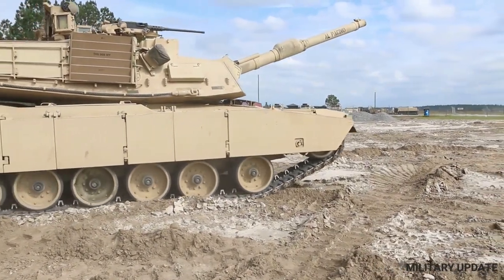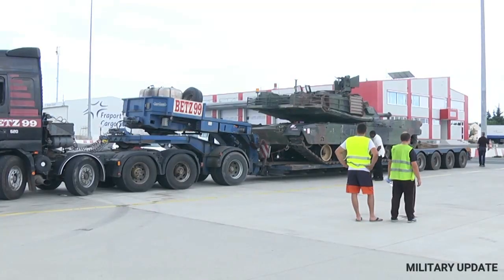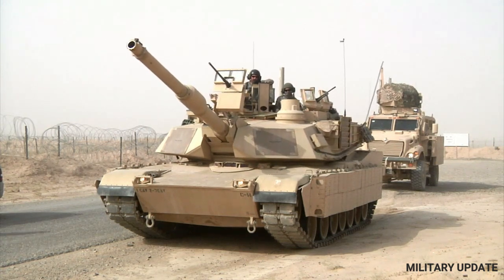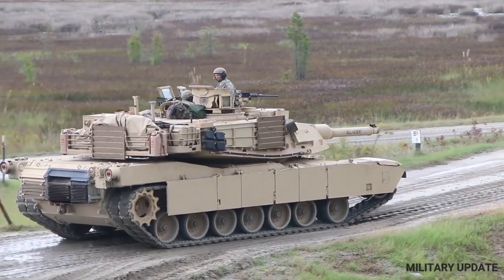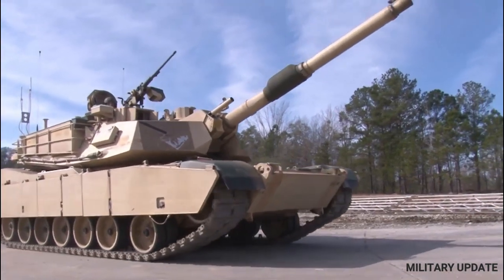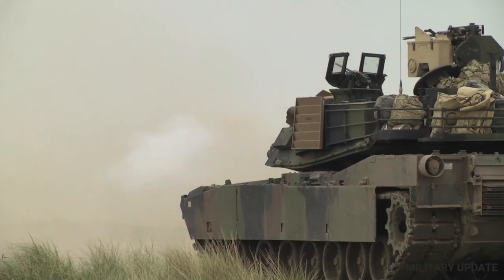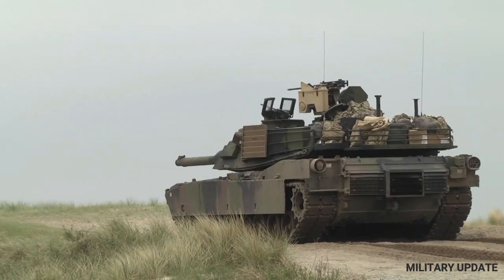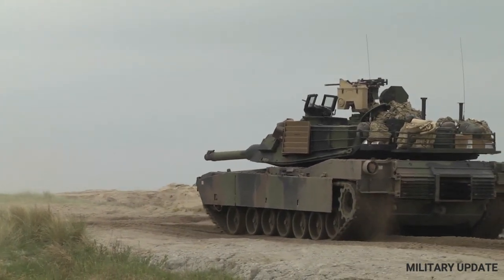How Abrams and Bradleys CRUSHED Russia's tanks in Iraq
With 31 M1 Abrams main battle tanks now headed for Ukraine, there’s been a great deal of discussion about how these armored behemoths will fare against the Russian tanks they were originally designed to square off against. Fortunately, this won’t be the first time American Abrams will find themselves sighting in on dated Soviet-era armor, and few interactions better reflect this power mismatch than the legendary Battle of 73 Easting of the Persian Gulf War.

The Battle of 73 Easting is often referred to as one of the great tank battles of the 20th century, with just nine M1A1 Abrams tanks, 13 M3A2 Bradley Fighting Vehicles, and 120 American soldiers squaring off against a much larger force of well-trained Iraqi Republican Guard Tawakalna and 10th Armored Divisions.

To make matters worse for the numerically inferior American forces, the Iraqi troops and armor were embedded in a defensive posture, just waiting for the chance to sink their teeth into the as-yet unproven American tanks. When the fighting began, however, a combination of sound military strategy employed by a then-28-year-old H.R. McMaster and superior military technology laid waste to the Iraqi forces, proving unequivocally that the one-two punch of M1 Abrams main battle tanks and M3A2 Bradley fighting vehicles were more than just effective in the fight. They were downright devastating.